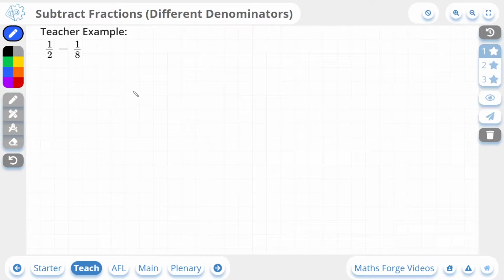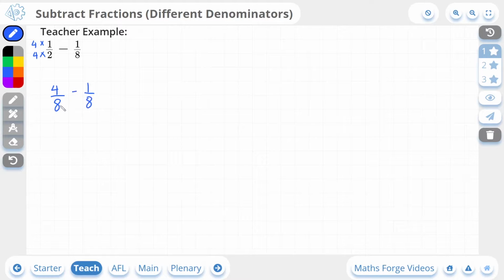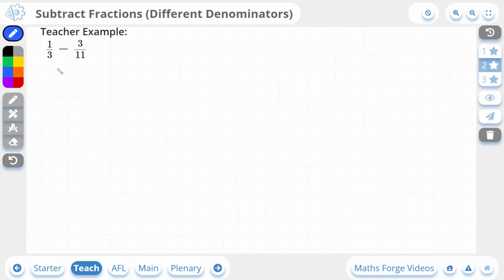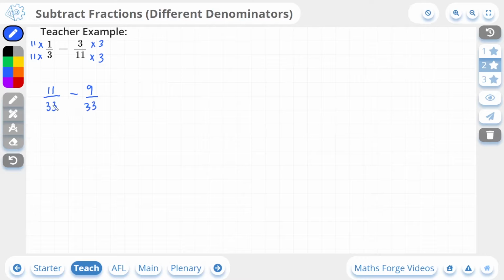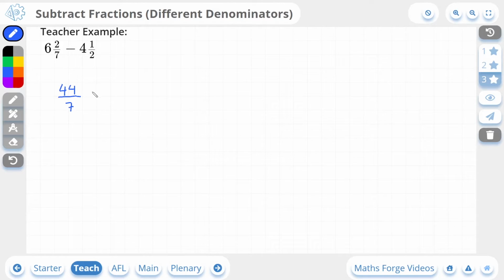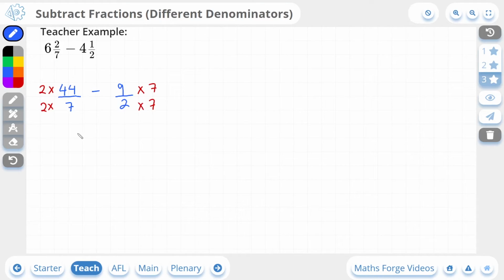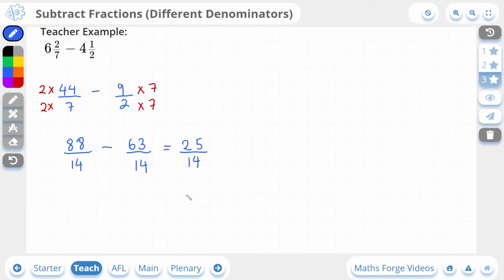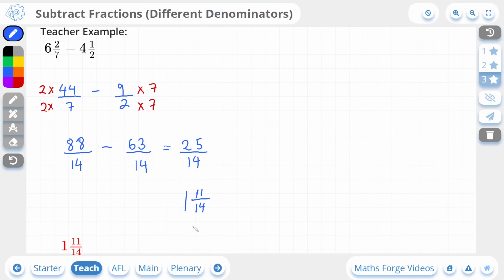Subtract Fractions Different Denominators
Maths Forge brings you a lesson on how to subtract fractions with different denominators.